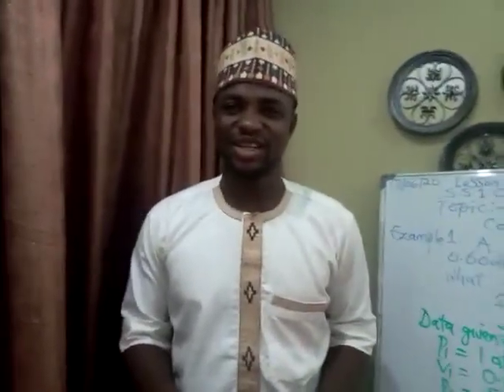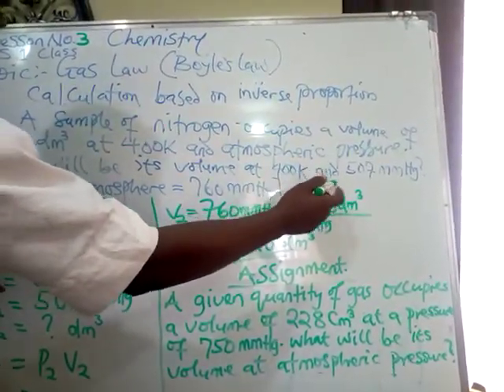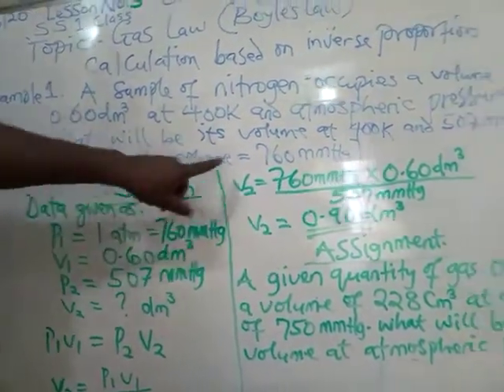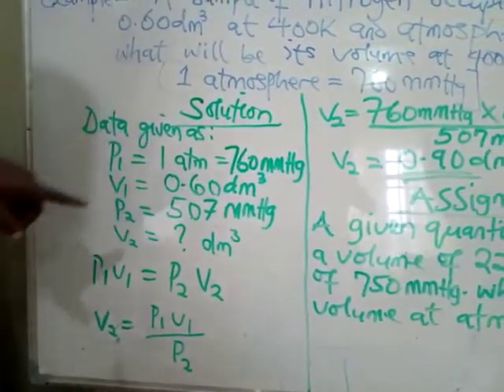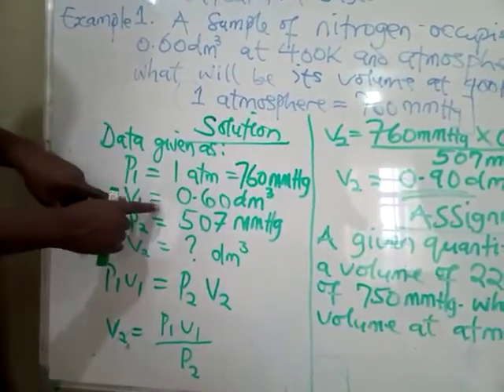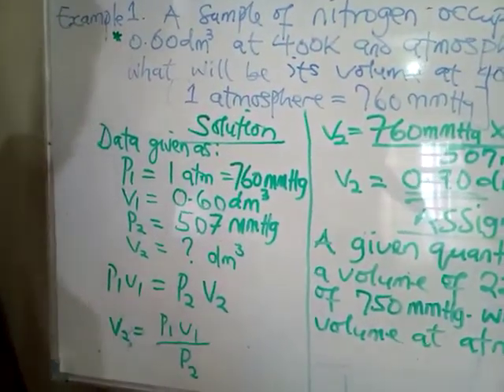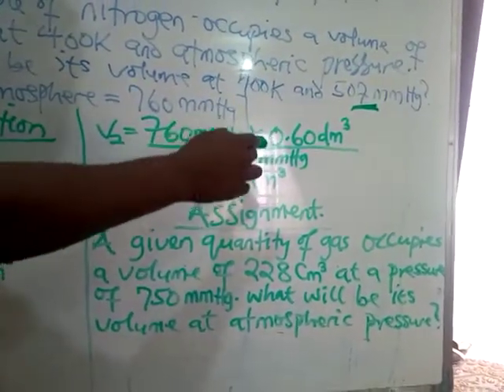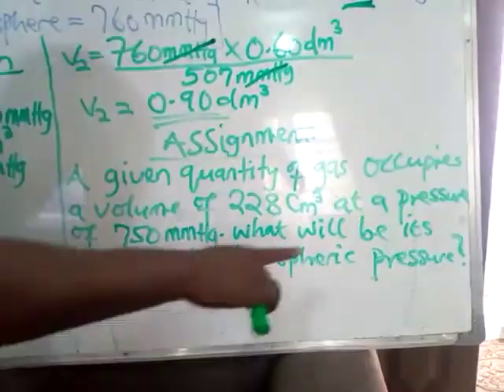Chemistry SS1 Lesson 3